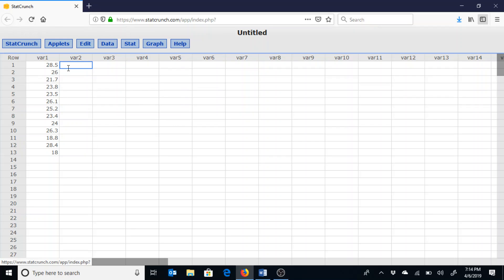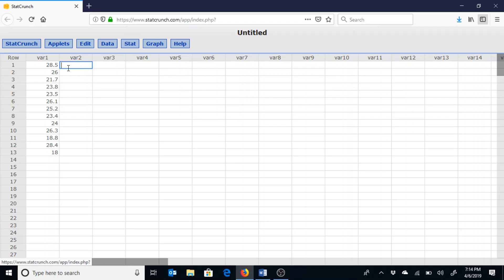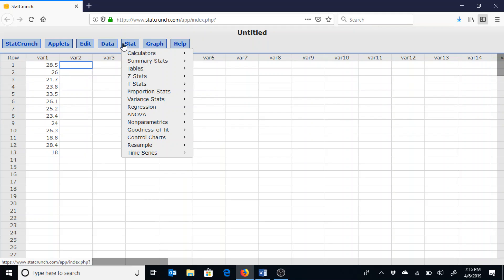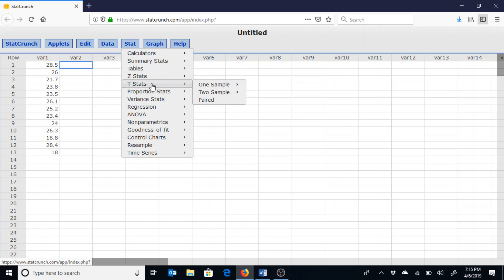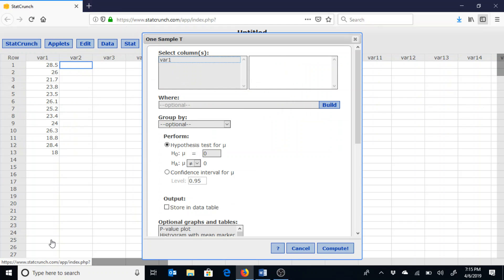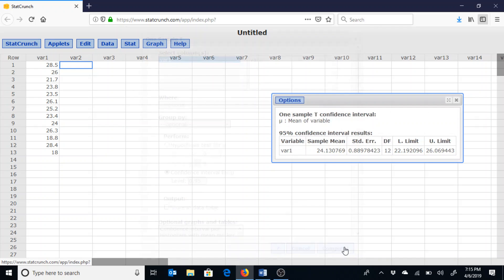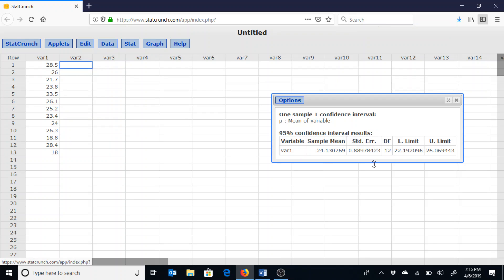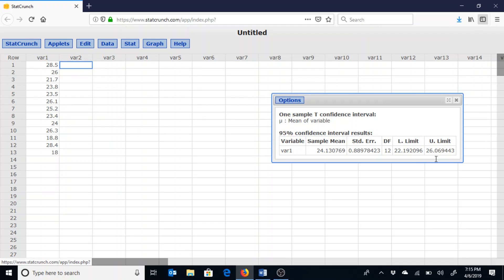Determine a Confidence Interval About the Population Mean in StatCrunch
This video reviews the steps to calculate the confidence interval about the population mean in StatCrunch, using t-values.